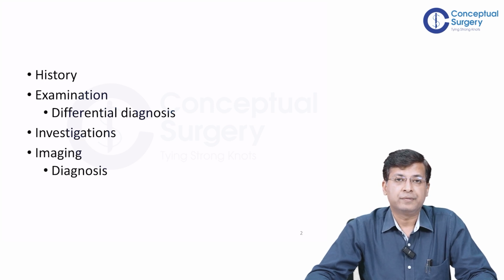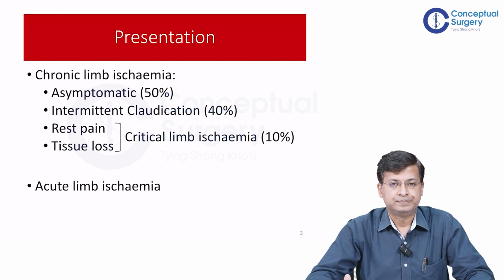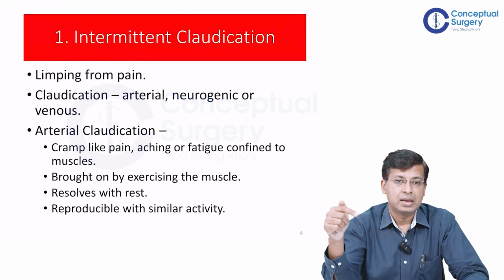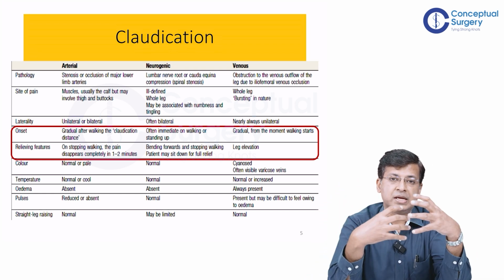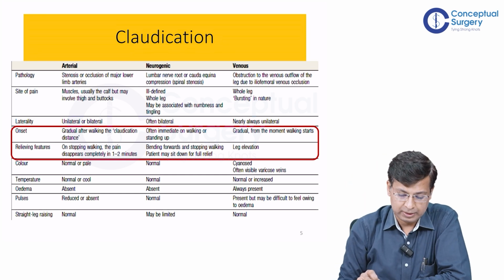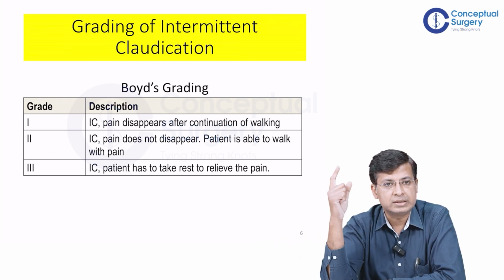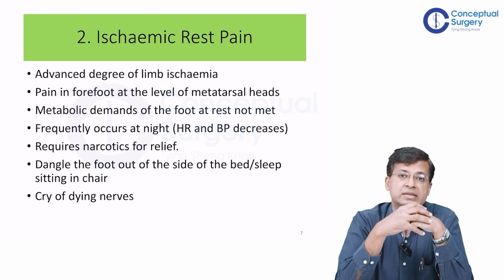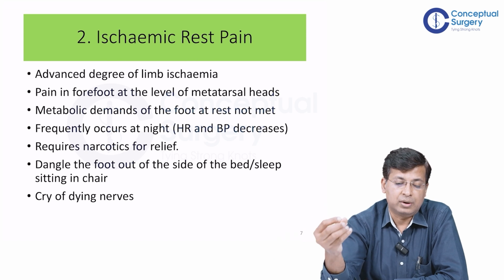Examination of the Arterial System of the Lower Limb by Prof. Dr. Anubhav Vindal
In this video, Dr. Prof. Anubhav Vindal explains the examination of the arterial system of the lower limb — a must-know topic for all aspiring surgeons and clinicians. This is especially important for those preparing for MS, DNB, MRCS, and NEET PG exams.

Don't Wait!